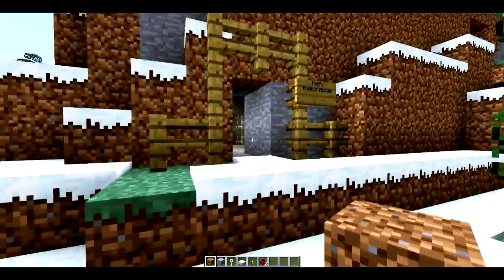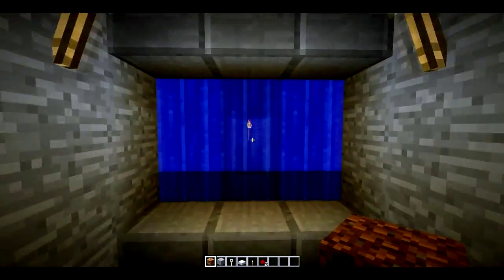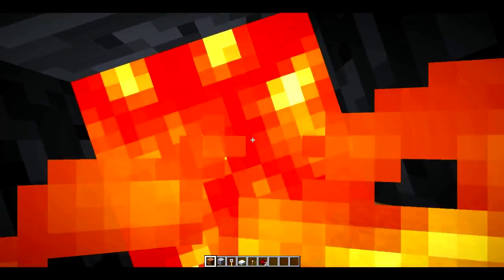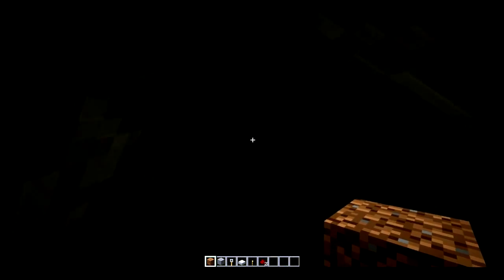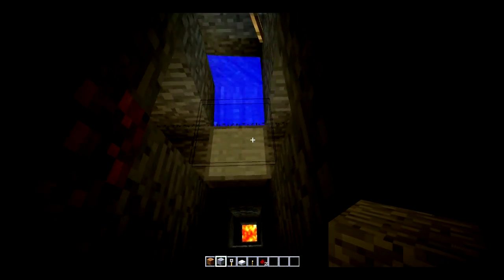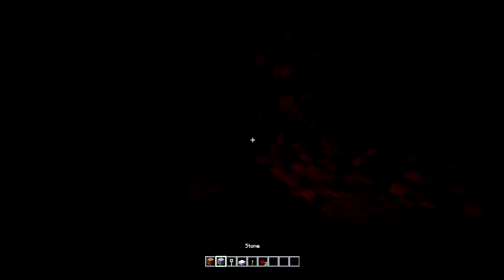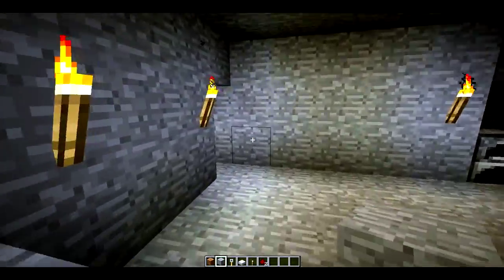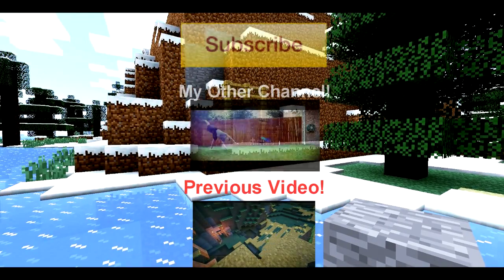Minecraft: Simple, Deadly Tripwire Trap!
I know it has been a while since I uploaded -2 months-, but I'M STILL ALIVE! Anyways, here is a new Minecraft player trap! It is pretty simple to make, but its still quite effective.

Use it to take out griefers, looters, or just curious people in general.
Thanks to 990zapper for the idea of using a fake entrance.

-RSA

My Other Tricking & Parkour Channel!

Machinimasound:
Songs:
-The Arcade
-Lock & Load